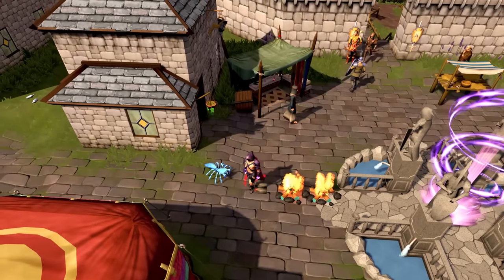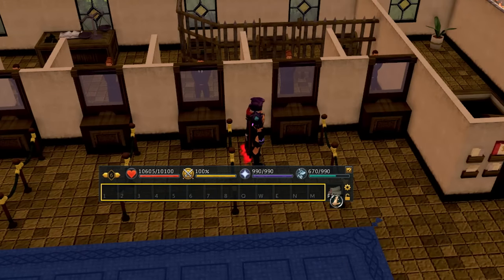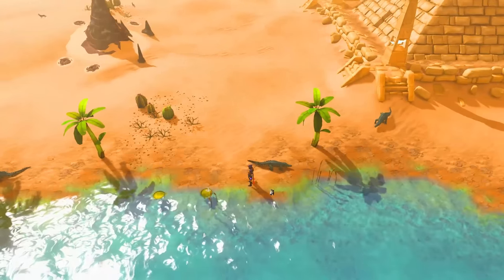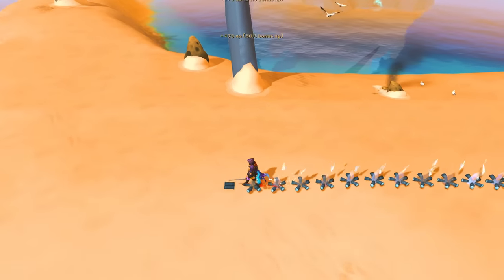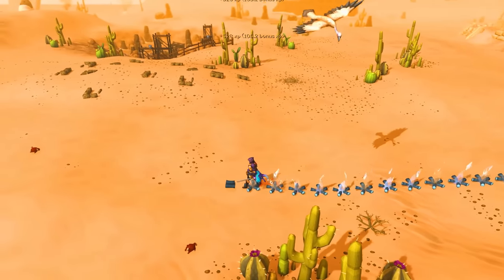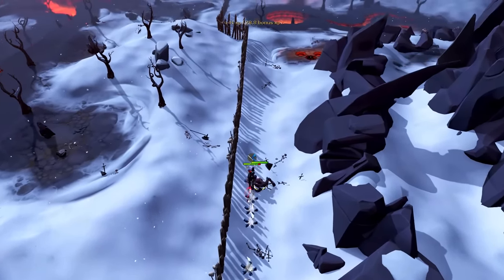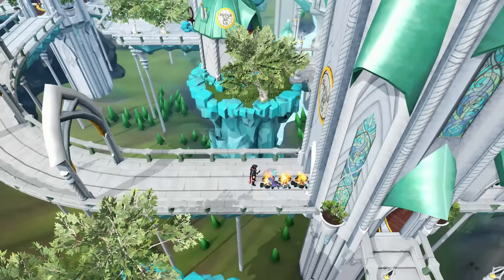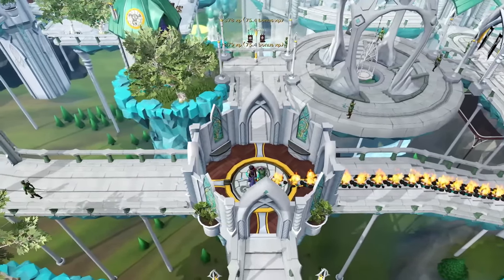How to get 120 Firemaking in a single day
In this video I cover a somewhat unknown item that I rarely see players use or talk about. I believe the reason the item isn't talked about often is because players usually AFK Firemaking to 120 using a portable brazier, but even then it can be useful.

- Timestamps -
0:00 Intro
0:09 Subscribe
0:13 Pitch can
1:05 How to spam light logs
1:58 Where do you spam logs?
2:25 Optimal location using protean logs
4:07 Gain more XP
4:49 Firemaking brawlers
5:11 Optimal location using protean logs (continued)
5:29 Method without protean logs
6:55 Recharging the Pitch Can
7:53 Outro